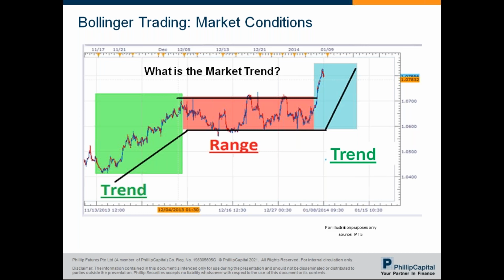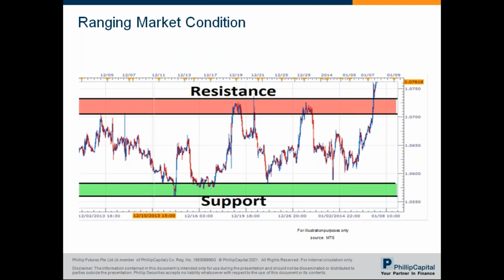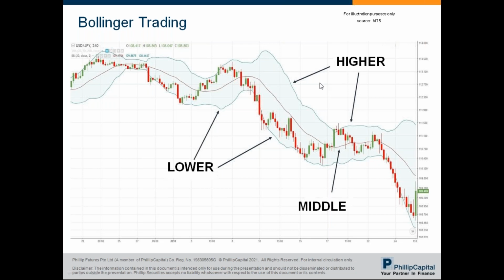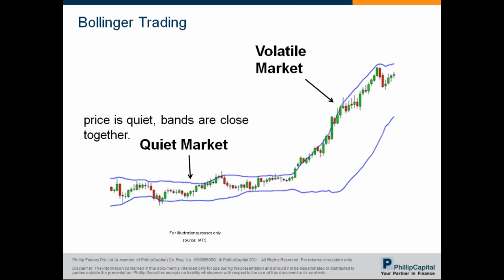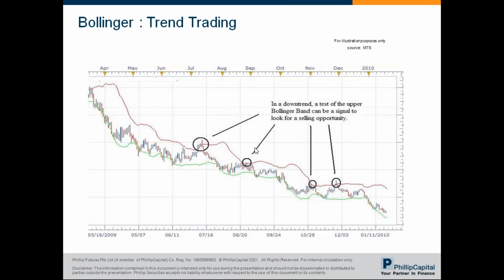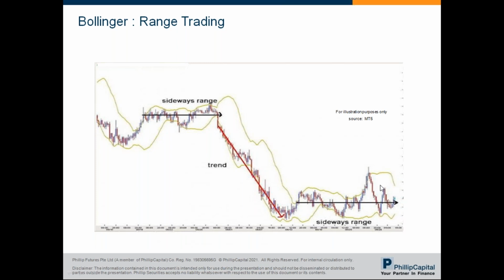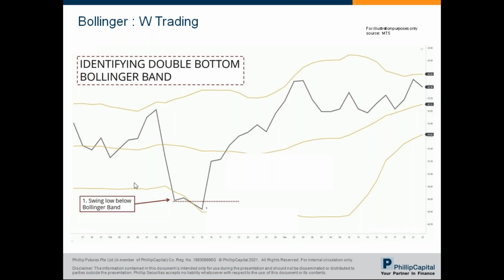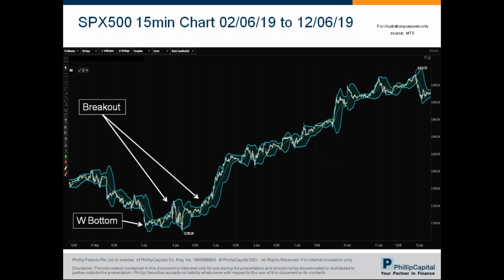Trading with Bollinger Bands on MT5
Phillip MT5, one of the most advanced trading platforms, comes with zero-commission trading (FX, Indices, Oil & Shares) and offers many useful trading tools. View this webinar and to hear from our experienced speaker on how to use the trading tools to identify breakout trading signals for FX and Shares. Put the odds in your favour by reducing risk and maximizing trading opportunities using Phillip MT5.

Outline:
• FX & Shares Introduction
• Breakout Trading Strategy
• Requesting a free Phillip MT5 demo

About the speaker:
Stephen Ong is a Senior Account Executive with Phillip Futures. He has over a decade of investment experience in the Equities, CFD, Forex and Futures markets. Stephen also provides his clients with regular commentary analysis on FX and the Commodities markets. For new clients, Stephen typically coaches them on how to select a suitable technical strategy with sound money management and risk reward ratios. Stephen is also proficient in most commonly used technical analysis tools as Heikin Ashi, Candlesticks, Divergence, Momentum, Moving Averages, Oscillators, Bollinger Bands, Keltner Channels, Volume, etc.

He believes that success in trading FX, Futures and Stocks involves hard work, discipline and a common sense approach towards both fundamental and technical analysis. His strength lies in the capacity to remain composed in all market events and conditions, whereby creating a solid foundation from which to develop the most appropriate market strategies for his clients. From novice to the most experienced trader, his role is to assist you in the creation and implementation of your trading and investment strategies.